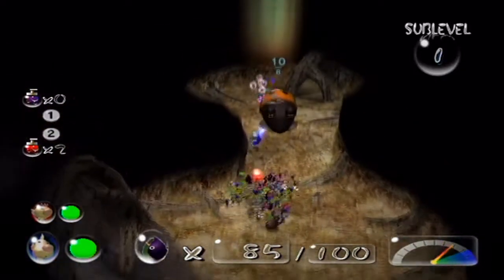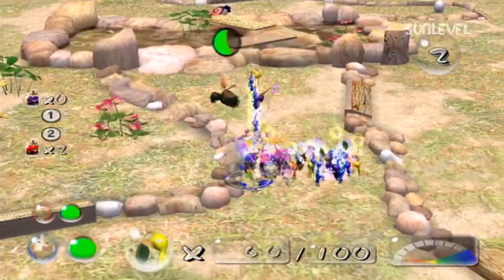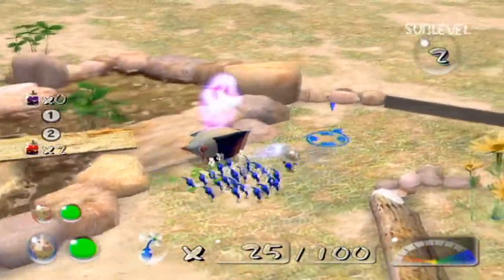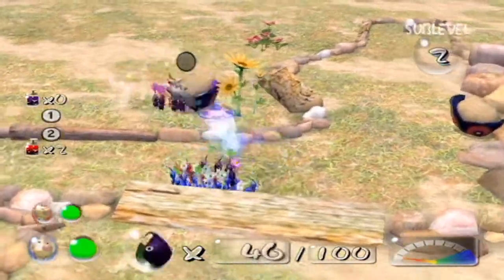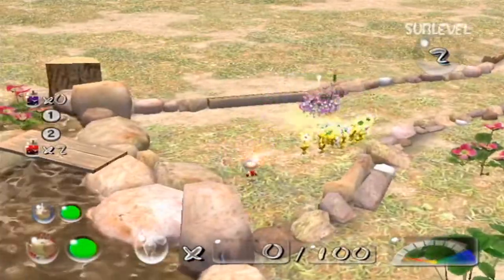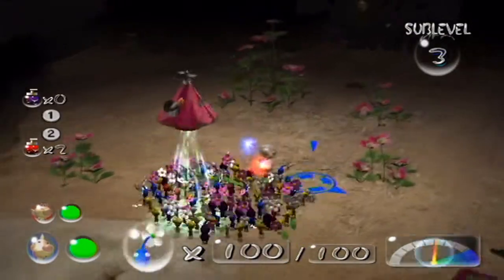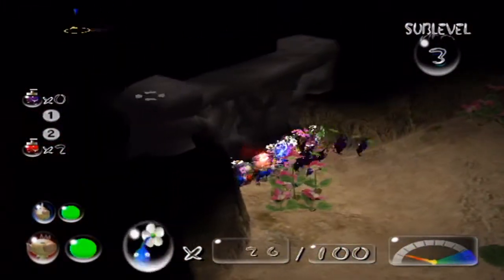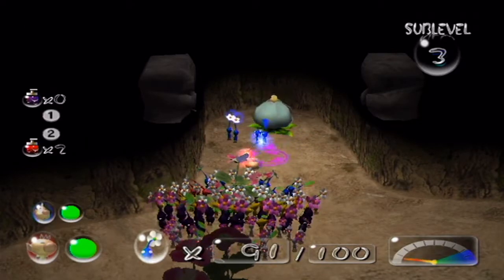Pikmin 2 - Episode 15 "The Snagret Hole"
In this one, we start the Snagret Hole!